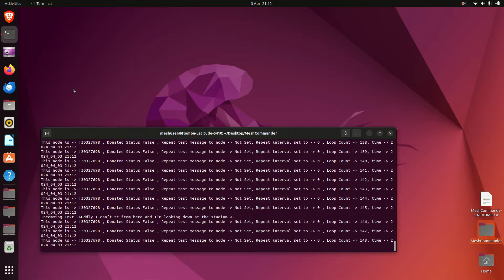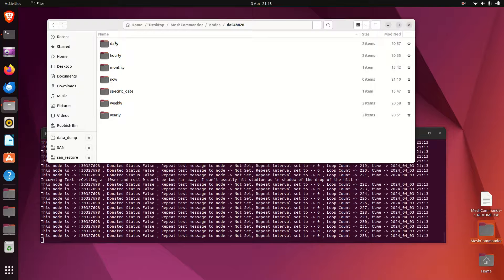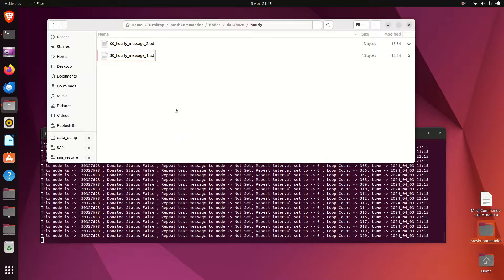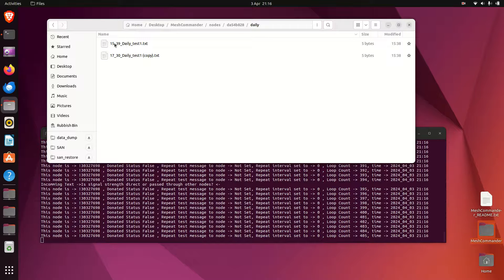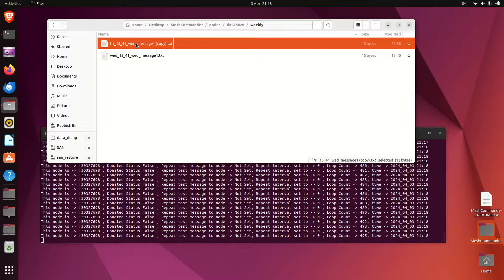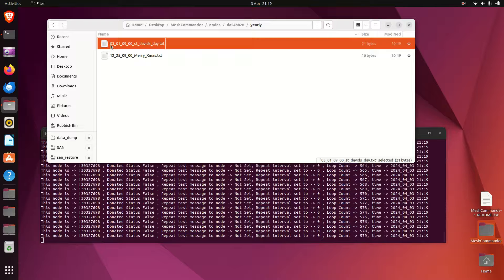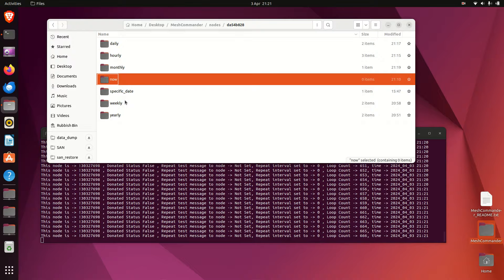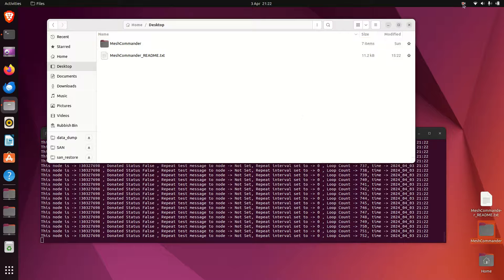Meshtastic New Windows/Linux Desktop App - MeshCommander - Scheduling Messages Tutorial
This video will demonstrate how to Schedule Messages with MeshCommander for Lora / Meshtastic Devices.

See my other Videos for the installation of MeshCommander!!!

Features of MeshCommander are as follows :-
 1. Schedule messages to specific Channels or Nodes. Scheduled messages can be sent hourly, daily, weekly, monthly, yearly and to a specific date and time.

 2. Respond to configurable keywords sent on Channel or directly to node. Built in commands can report tide, weather and news headlines.
  It can also start programs remotely too!!!

 3. Will split larger text files if over default message limit.

 4. Message Repeater for on-the-go Antenna testing.

For Instructions and to Download MeshCommander, Cut and Paste the URL below in to your browser where all is available

Choose the correct binary/executable for your operating system. Windows and Variation of Linux is available (Inc Raspberry PI)

Mesh Commander - The Scheduler/Command Responder App